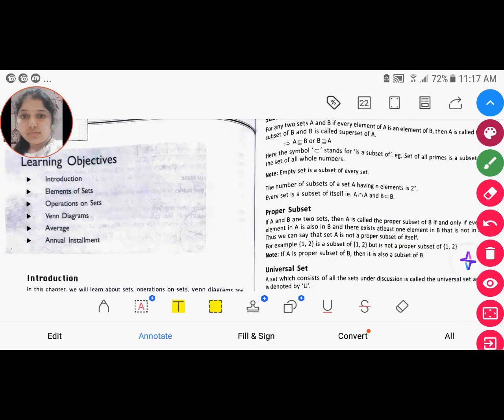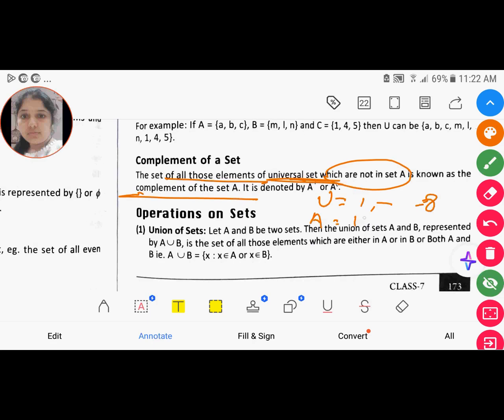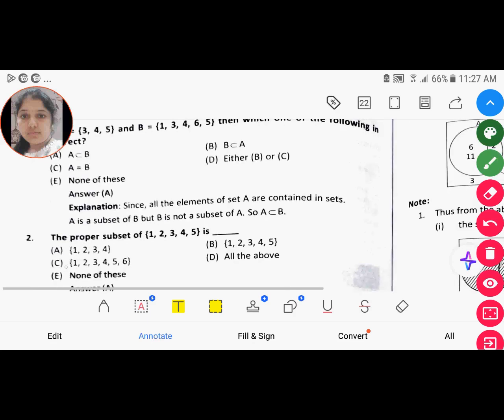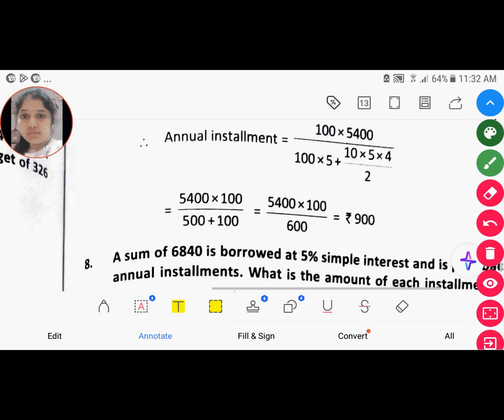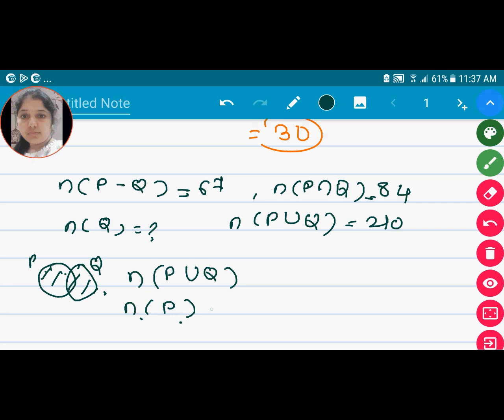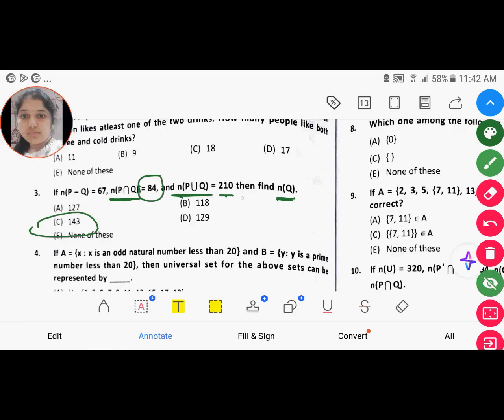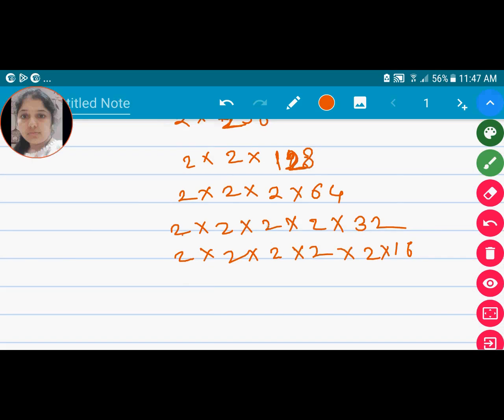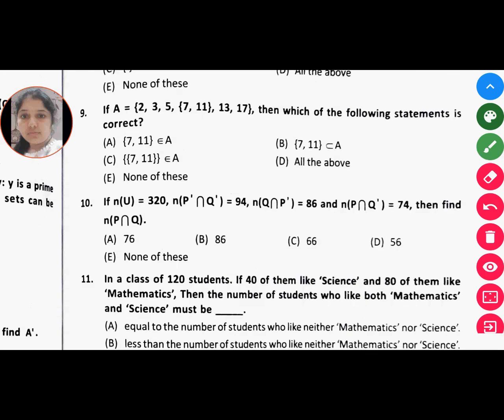Olympiad maths grade 7 - Applied mathematics by DR HEENA